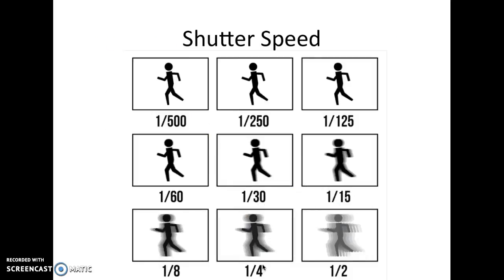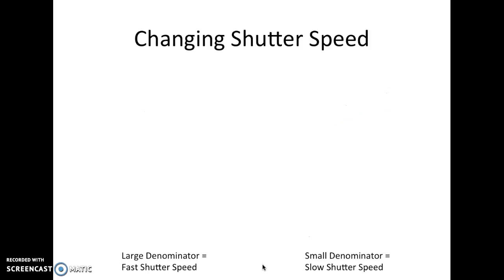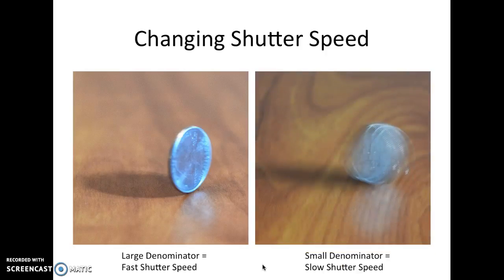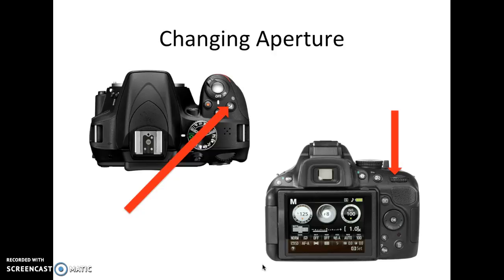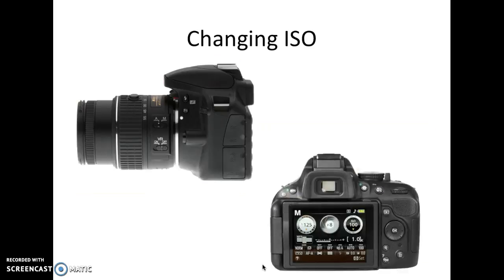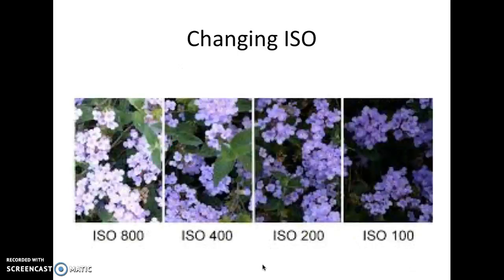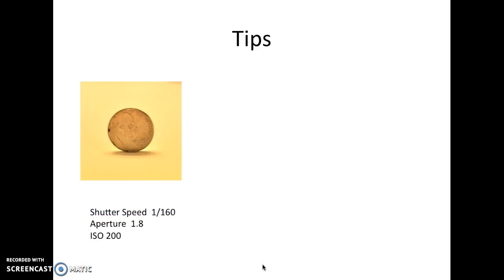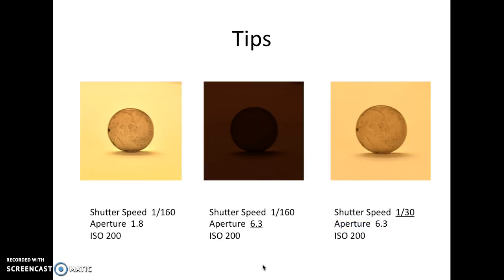How to Operate a DSLR on Manual Mode